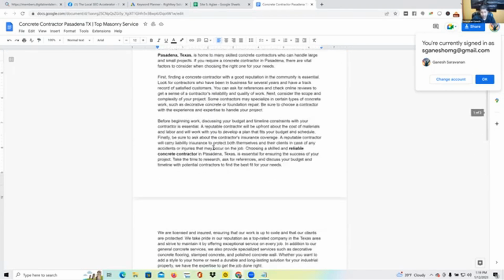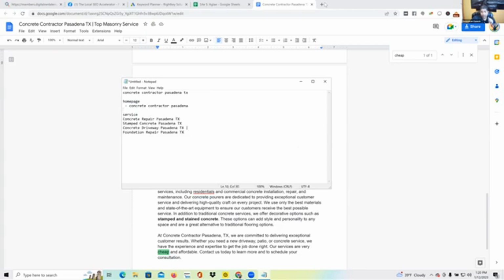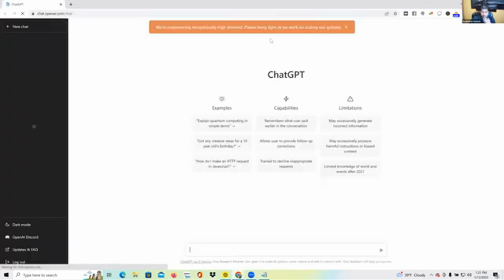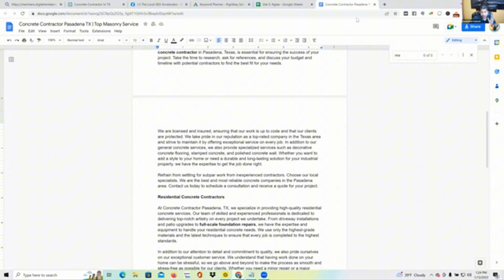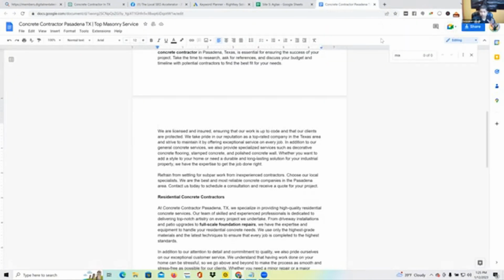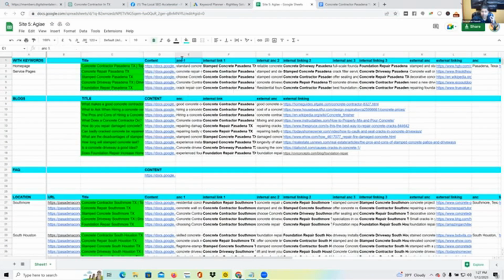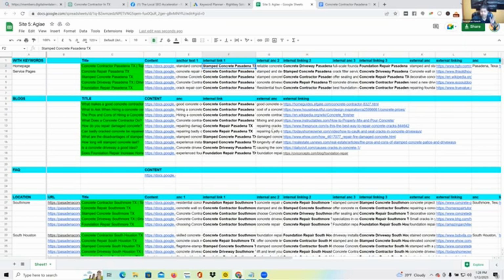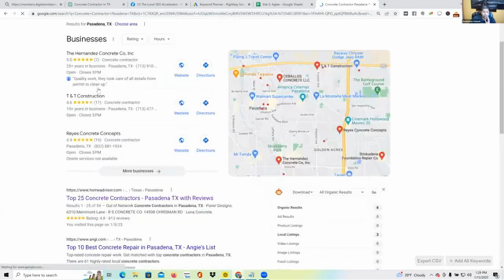How I Plan SEO Site Structure with Keywords & On-Page Strategy (Live Demo)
Want to know exactly how to map out SEO-friendly pages that rank AND convert?

In this live demo, I’ll show you my step-by-step process for planning a powerful SEO site structure using the right keywords and on-page strategies.

✅ You’ll learn:
— How to research and group keywords the smart way
— How to map your pages for SEO relevance and user intent
— My go-to method for planning silos and internal links
— On-page tips to make Google and visitors happy
— LIVE example of building an SEO site structure from scratch

Whether you’re building a new site, optimizing an existing one, or doing client SEO — this strategy will give you a clear blueprint to follow.

👉 Watch until the end to see how everything comes together!

90% of the time they are confused!! They were expecting the standard answer the masses give (“I am an engineer, or teacher, or whatever”